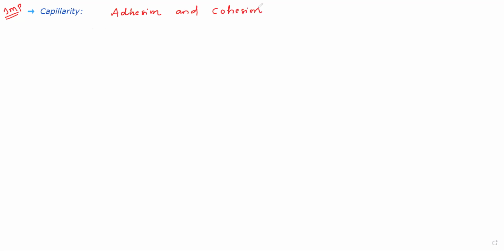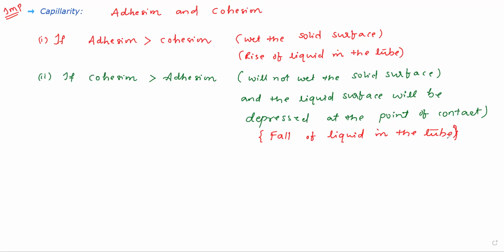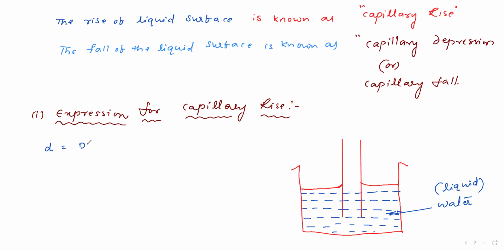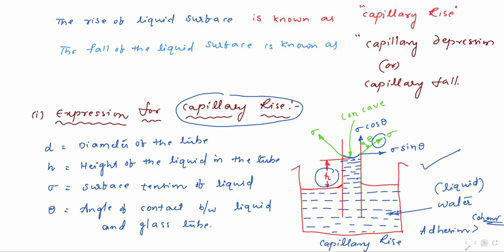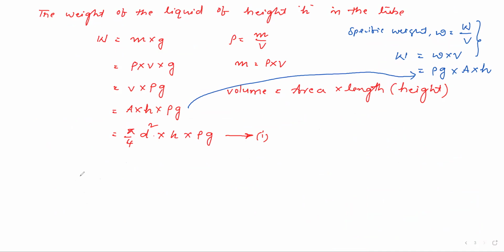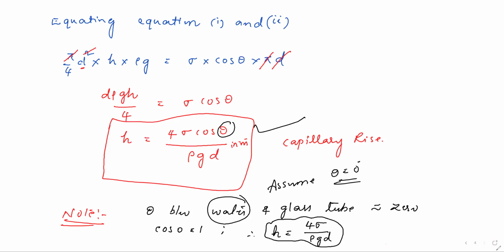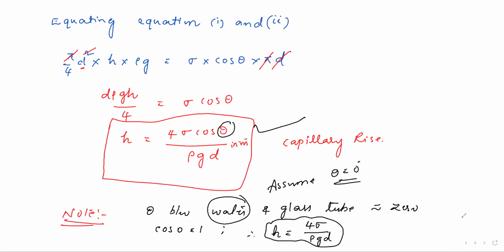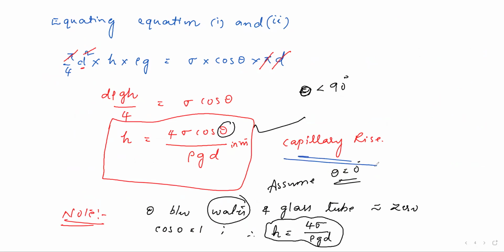Unit-1: Fluid Statics - Capillarity and its Expressions | (Fluid Mechanics and Hydraulic Machines)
Subject- Fluid Mechanics and Hydraulic Machines
Unit-1 Fluid Statics
Topic - Properties of Fluids - Capillarity
Expression for
1. Capillary Rise
2. Capillary Fall